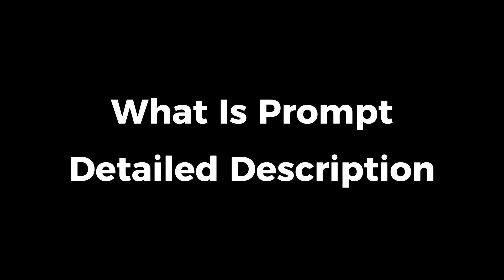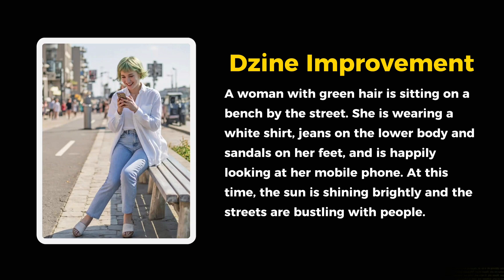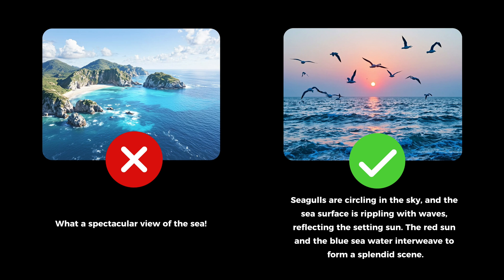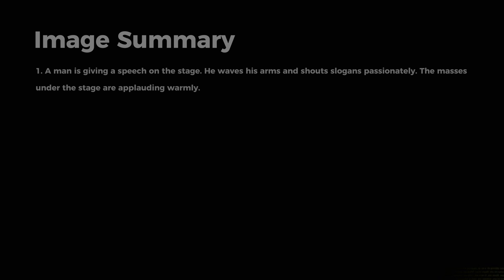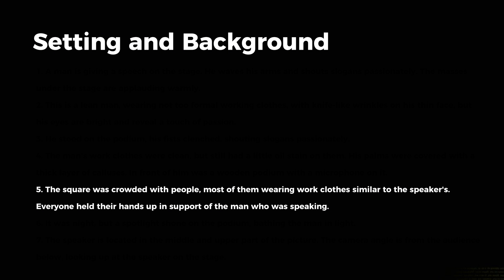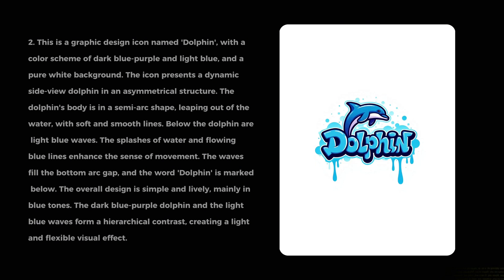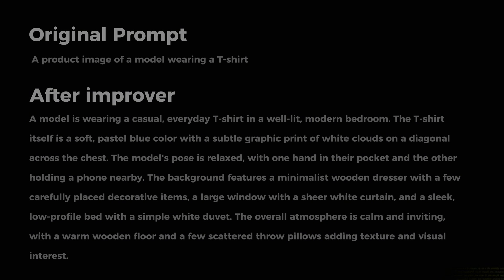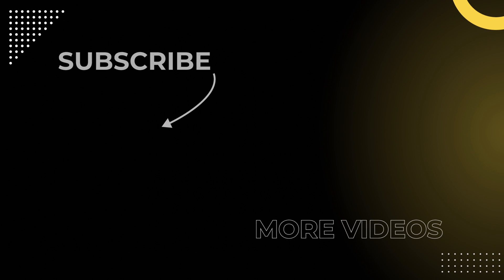Create High-Quality AI Images with the Perfect Prompting Strategy | Dzine AI Tutorial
Master the art of AI prompts and transform your creative vision—no guesswork needed! In this video, we'll unlock the secrets of powerful prompting—from foundational structures to advanced techniques. Discover how subtle wording changes can dramatically enhance your results, and learn to craft prompts that consistently deliver high-quality, precision-tailored images. Whether you're creating concept art, marketing visuals, or personal projects, these skills will take your AI artistry to the next level!

00:00 Introduction
00:20 What Is Prompt
01:38 Detailed Description
02:21 Basic Structure Of Prompt
04:54 Advanced Skills